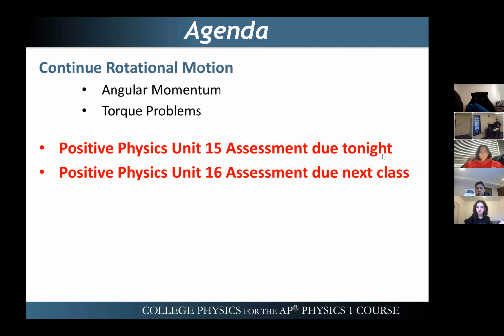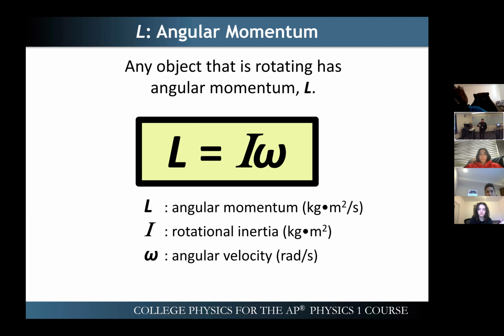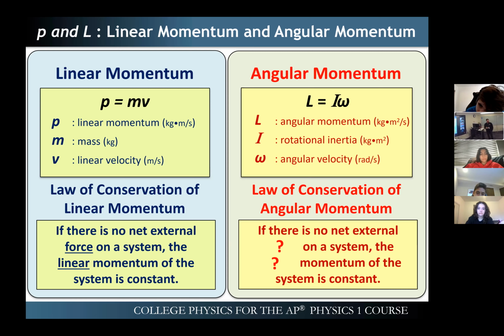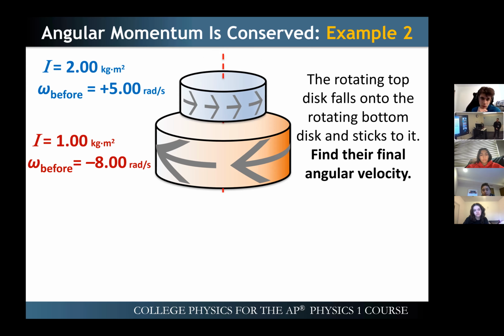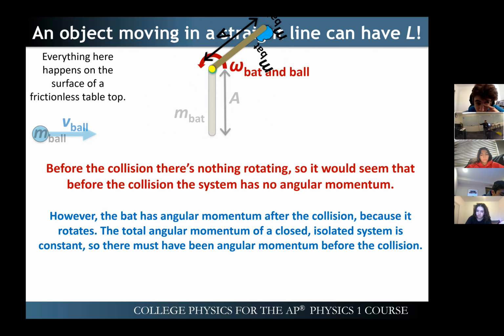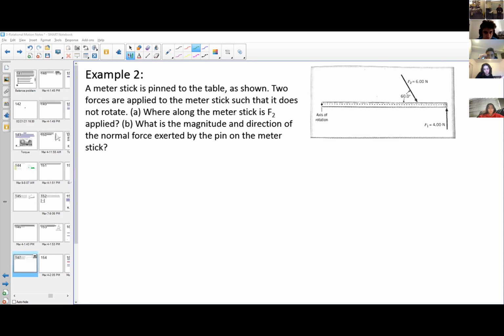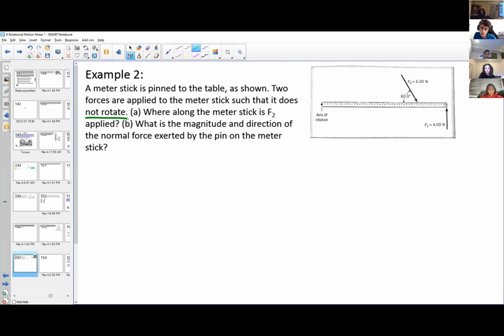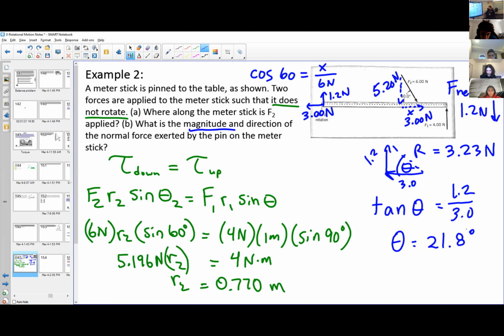AP Physics Lesson from March 11 and 12 (A & B-days)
1) Hoop and Disc Ramp Race Demo
2) Angular Momentum notes
3) Torque practice problem